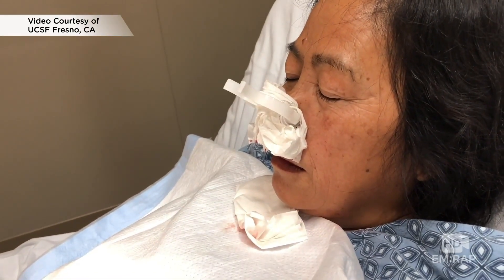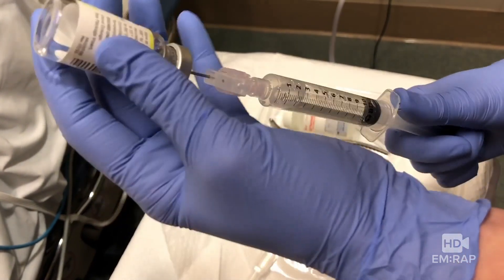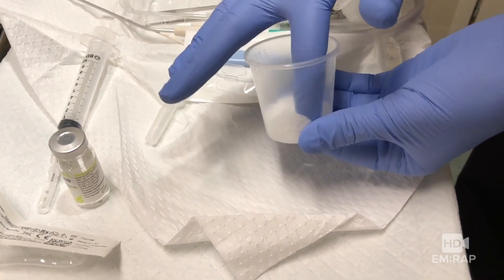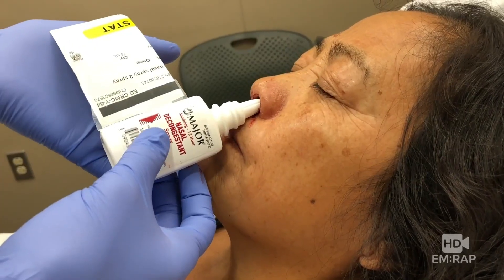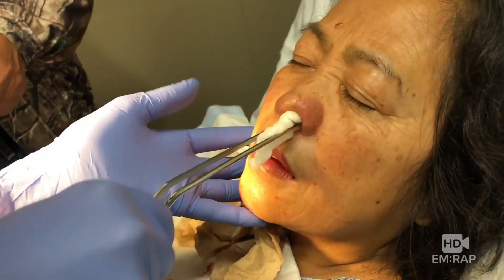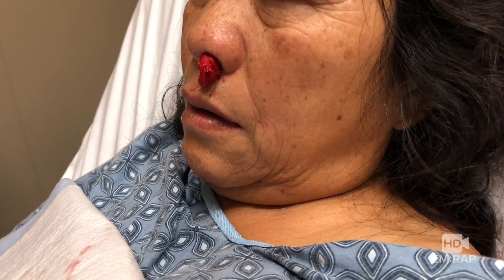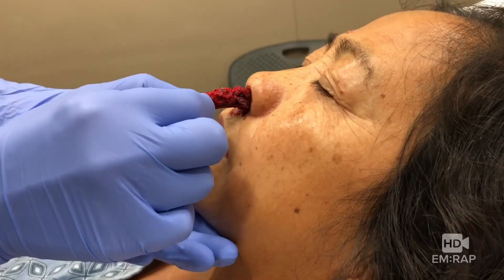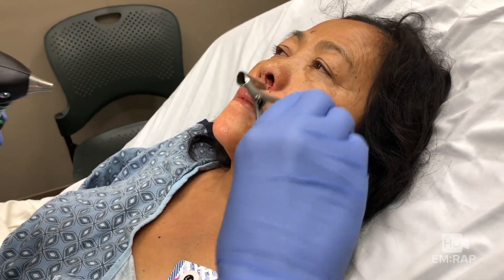How To Place An Epistaxis TXA Pack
Dr. Jess Mason reviews how to use tranexamic acid (TXA) in an anterior nasal pack for epistaxis that is not resolving with compression and vasoconstrictors. We use 1,000 mg of TXA (10 ml), soak gauze, and insert it into the nasal cavity. After 20 minutes the epistaxis has resolved and the packing is removed.